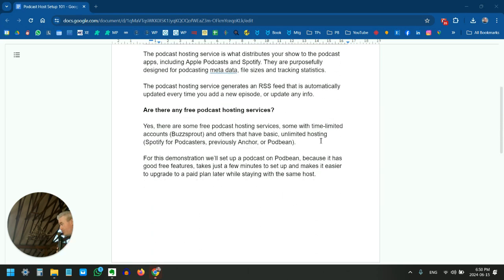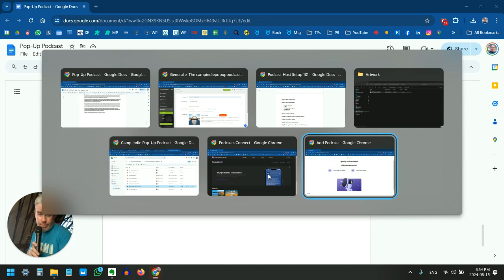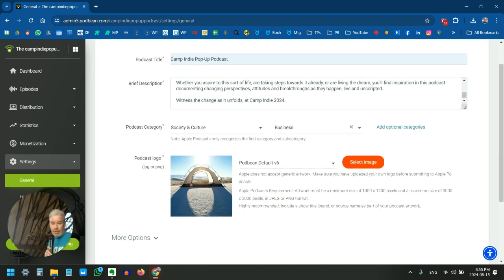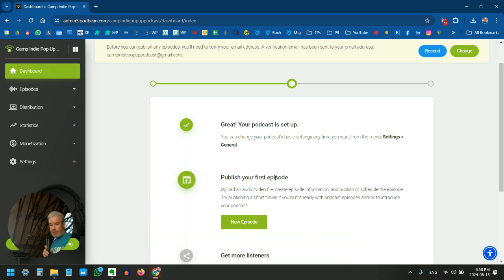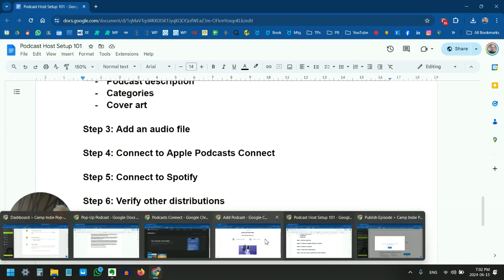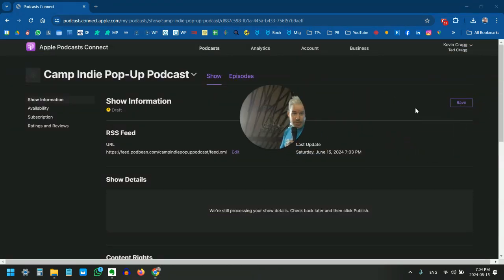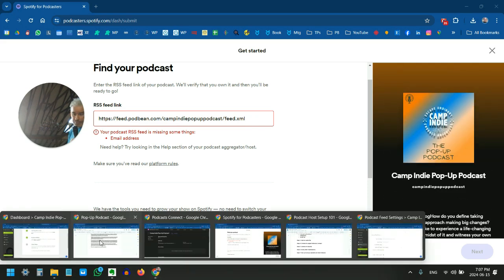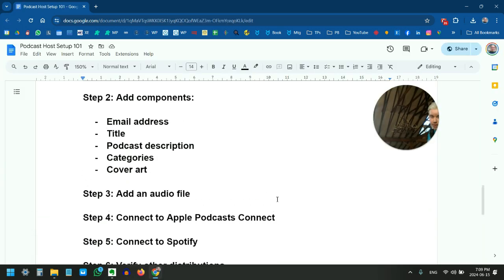How to Set Up a New Podcast and Publish Today!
Ted Cragg of Quick Edit Podcasts does a live workshop at Camp Indie, demonstrating how to set up podcast hosting and launch a new podcast from scratch.

Learn about hosting providers (such as Libsyn, Buzzsprout or Podbean), the necessary components to launch a podcast (and how to create them), what's in an RSS feed, how long it takes, the importance of connecting your show to Apple Podcasts and Spotify and other secrets and insight.

If you need on-demand audio editing, pay-as-you-go style, Place an order for an audio edit of your podcast and receive the polished, edited file within 48 hours.